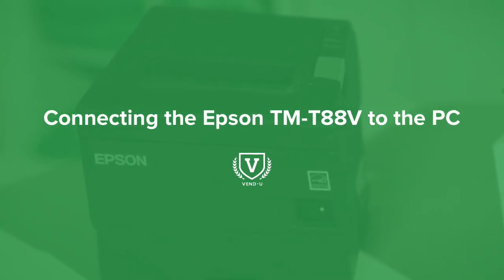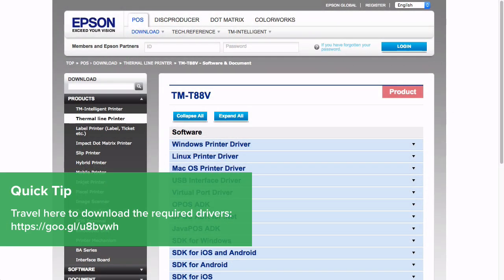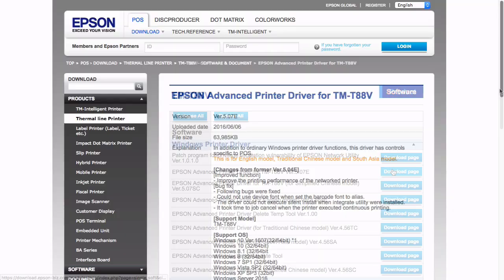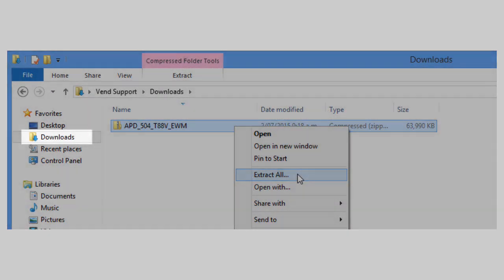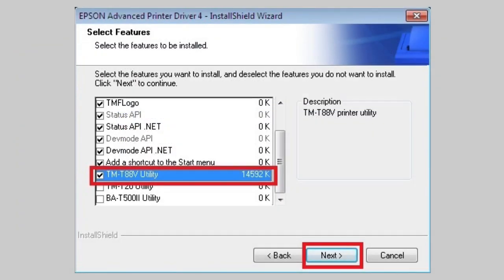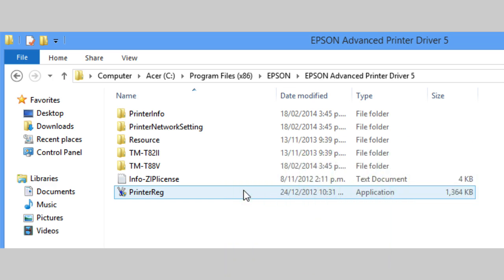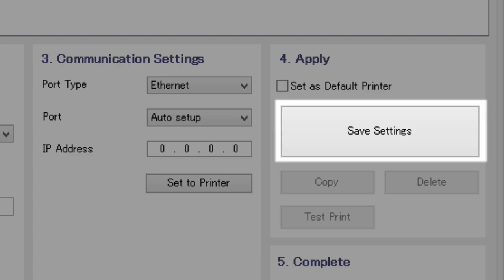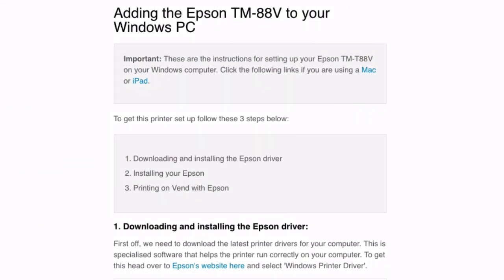Installing the Drivers & Connecting the Epson TM-T88V to a Windows PC | Vend U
The Epson TM-T88V receipt printer is designed especially for the retail and foodservice environments.  With your Epson printer setup and paired to your router, you’re ready to install the drivers and connect the printer to your Windows PC.